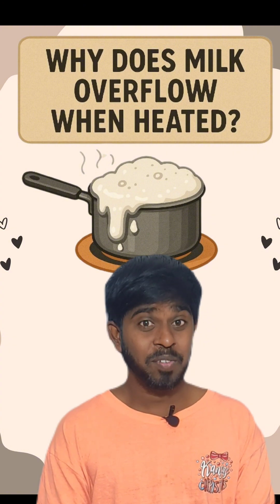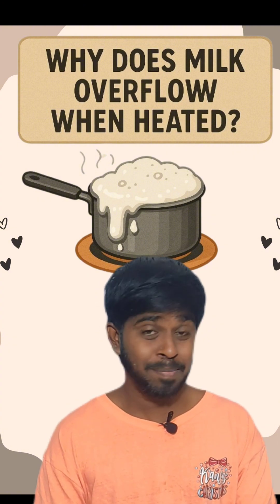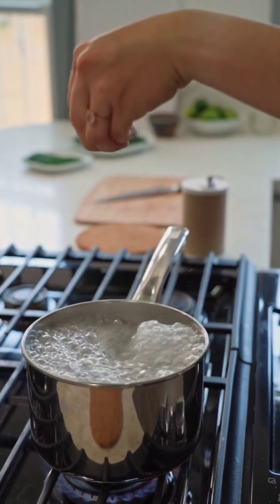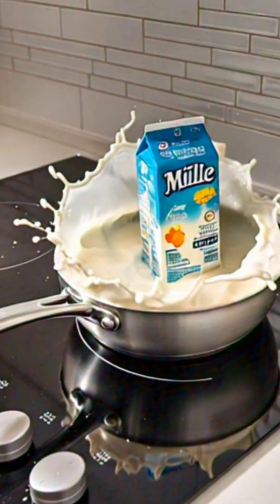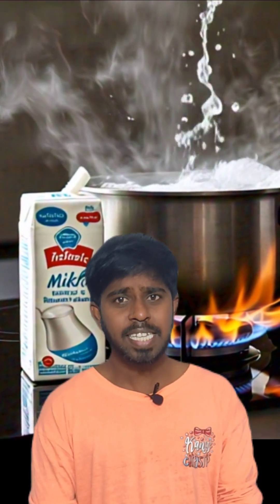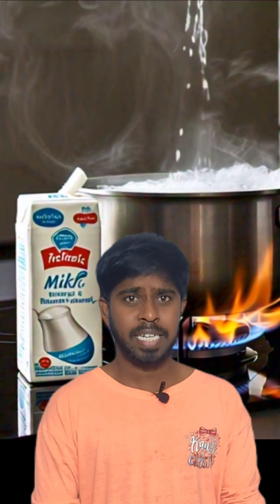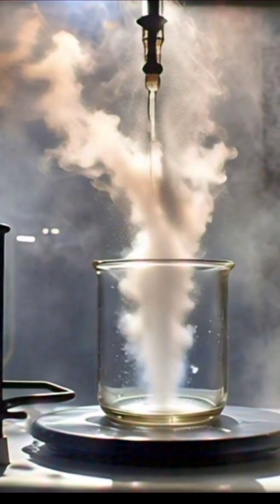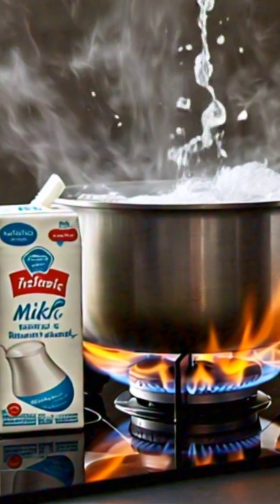"Why Milk Overflows but Water Doesn’t? 🥛💨The Surprising Science Behind Boiling Milk vs. Water!"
the below uploaded video is related to Science and Knowledge and Facts .
Milk foams and overflows when heated because its fats and proteins form a layer that traps steam, building pressure.
Water, on the other hand, contains no such substances and allows steam to escape easily, so it just boils without overflowing